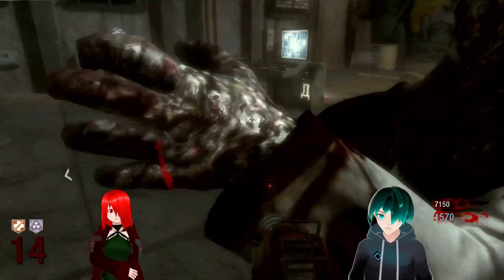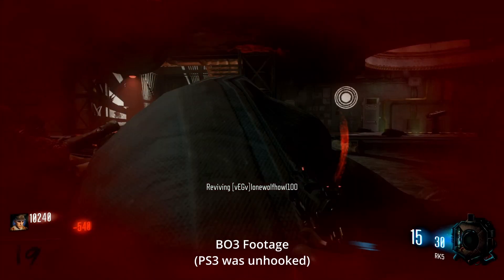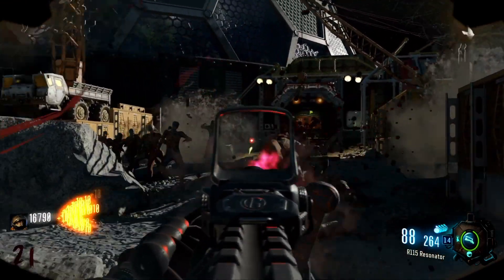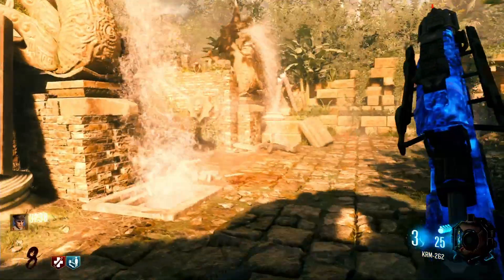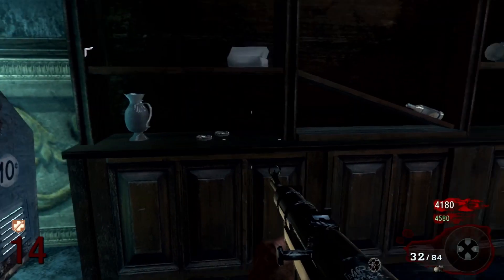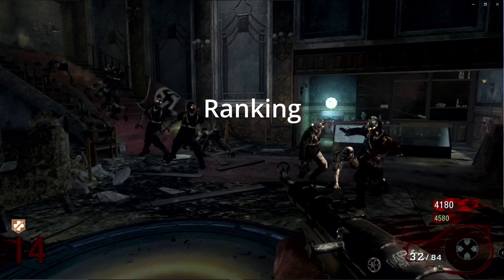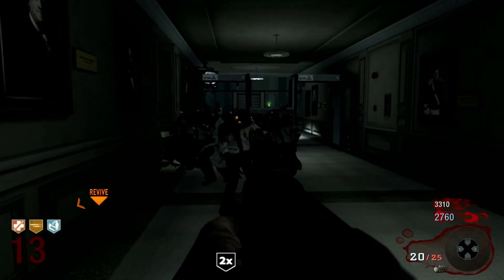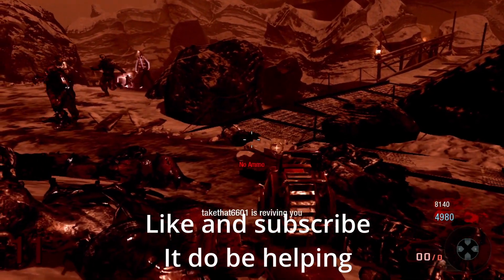Ranking CoD Zombies Quick Revive Locations (BO1)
Have any CoD opinions you wanna hear which may or may not be based takes?

Here's the second part in the Ranking Perk Location series! This part focuses on Quick Revive. While all locations are in the starting room, that doesn't make them equal in quality!